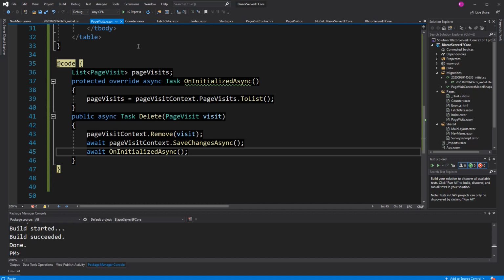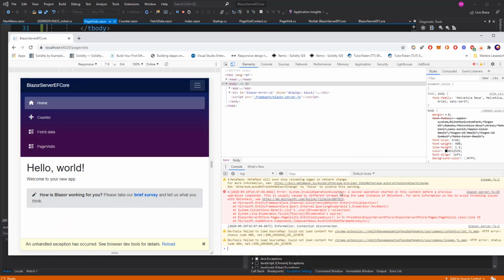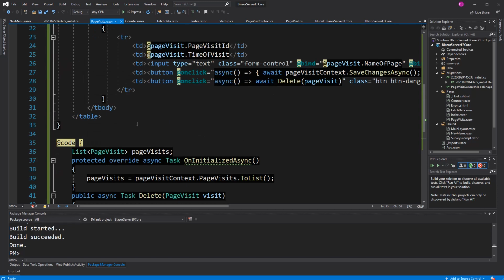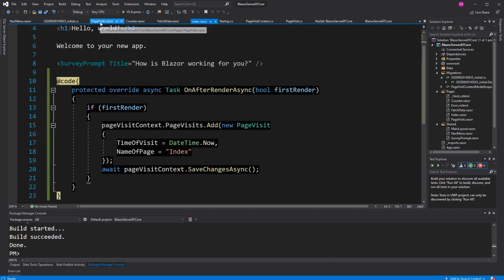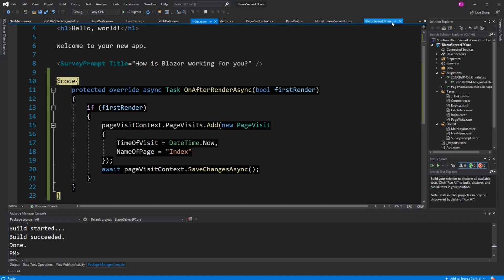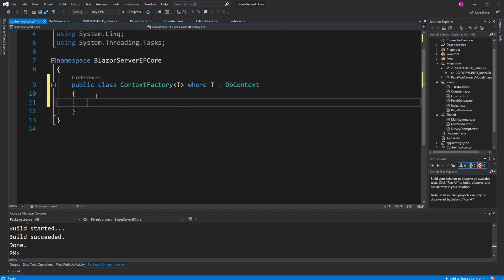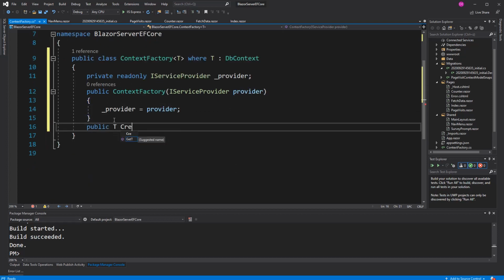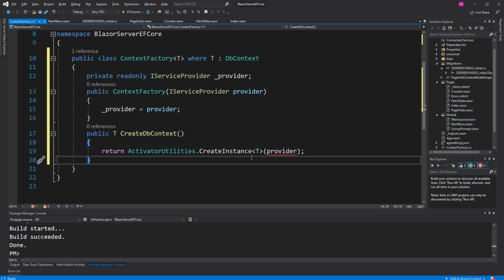Blazor Server EF Core CRUD 2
In this video I will show you how we can prevent the errors that arise when we use a DbContext that gets directly injected into our components. It is the continuation of the first video of this mini series. Creator: David Eggenberger